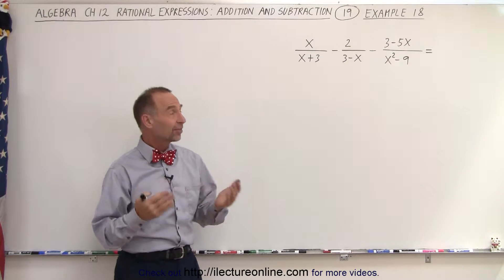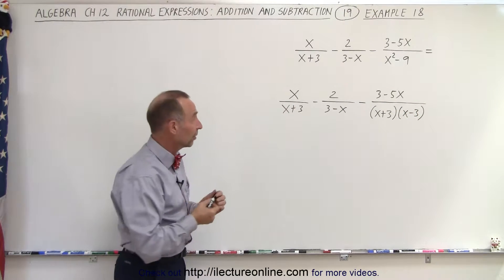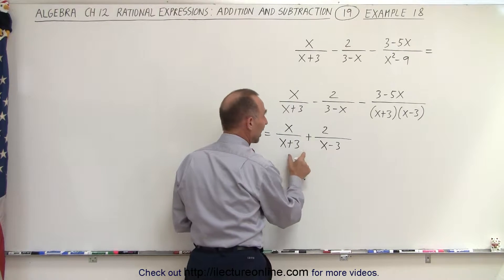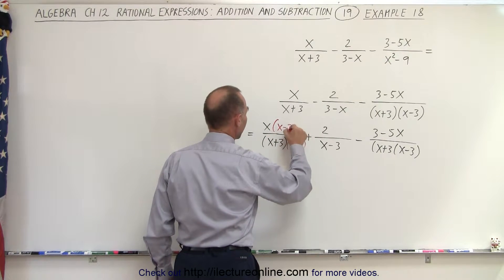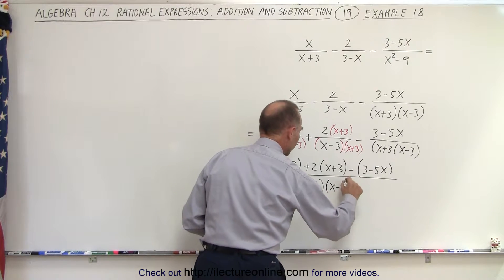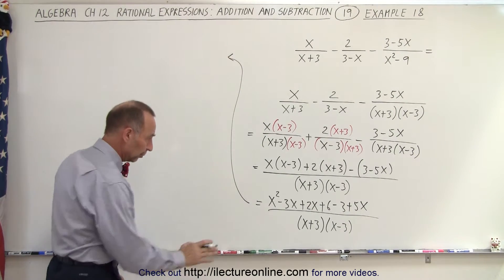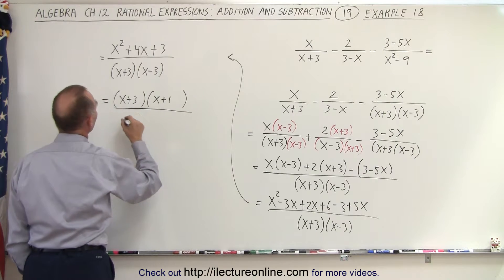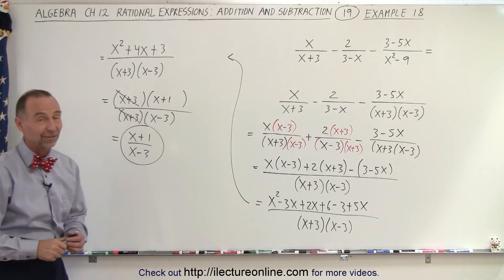Algebra - Ch. 12: Rational Expressions: Addition and Subtraction (19 of 27) Example 18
We will solve the subtractions of rational expressions with different denominators. Example 18